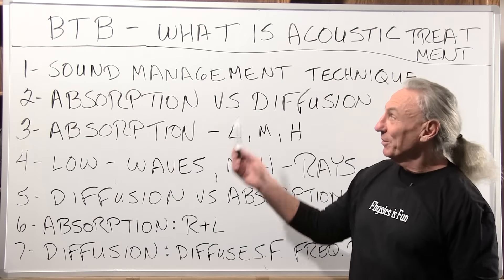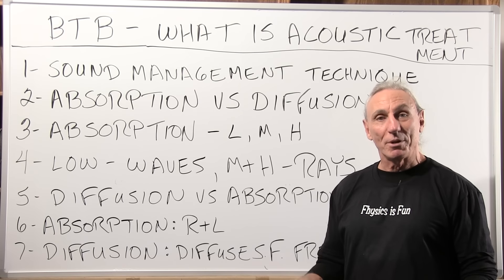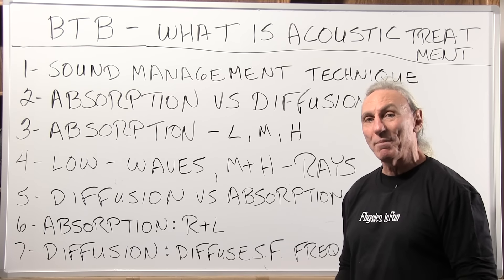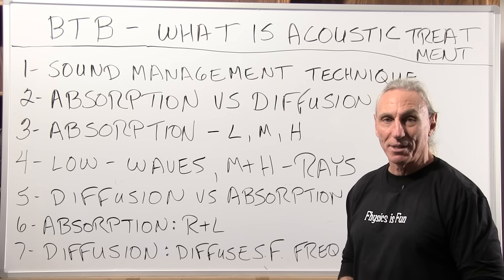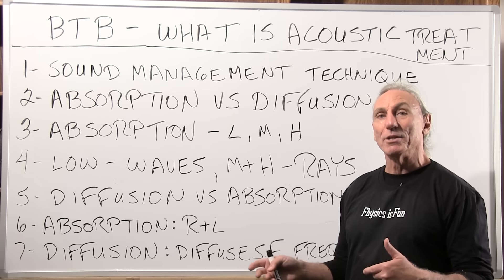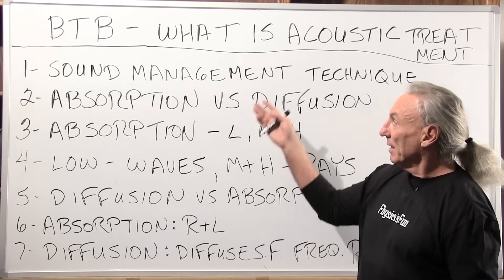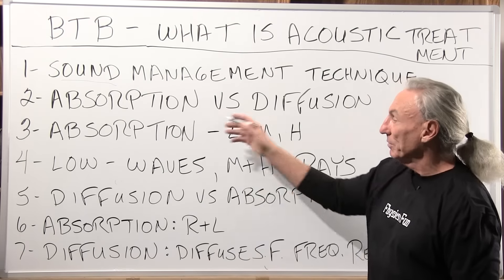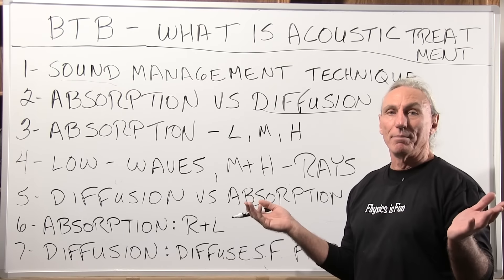📈 Back to Basics [BTB] Part 6 - What is Acoustic Treatment? (Preview)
- - Do you want to know the fundamentals of room acoustics?
Join Acoustic Fields Academy (AFA) today for FREE!

You will get access to:

✔️ 3 eBook series
✔️ Exclusive educational videos
✔️ Back to Basics video course